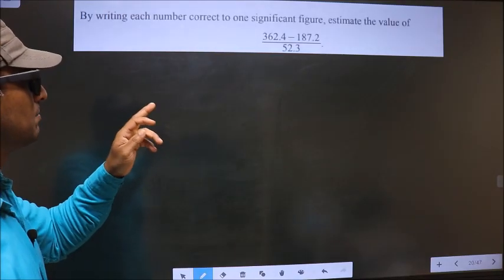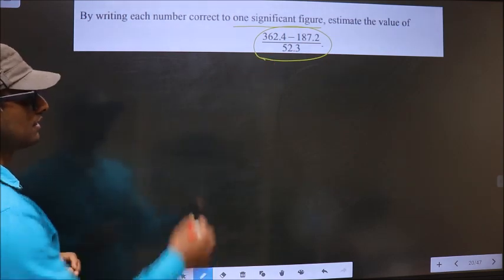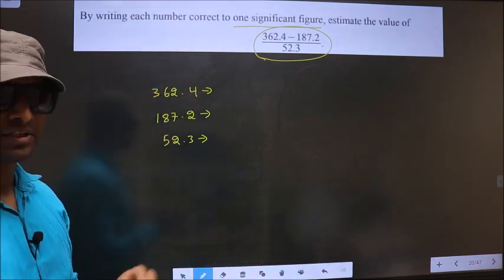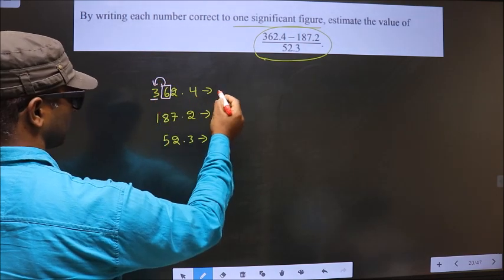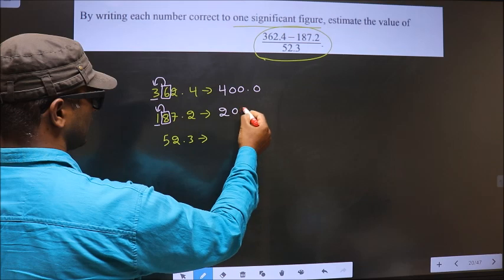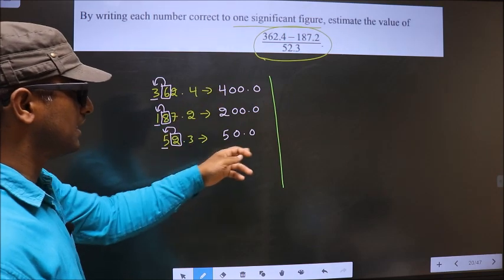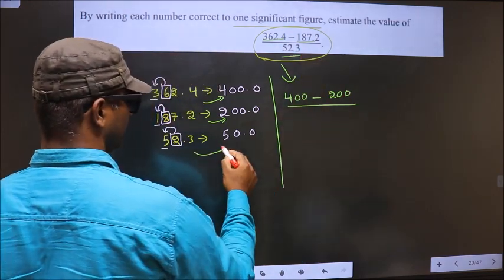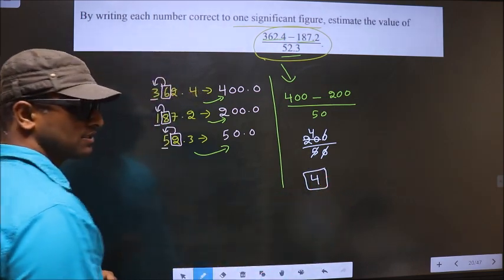significant figures working questions